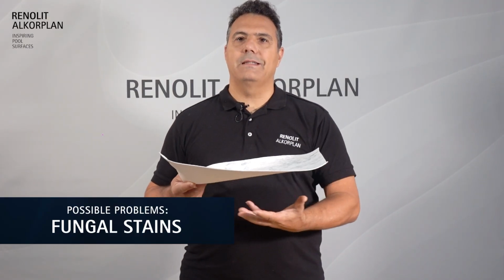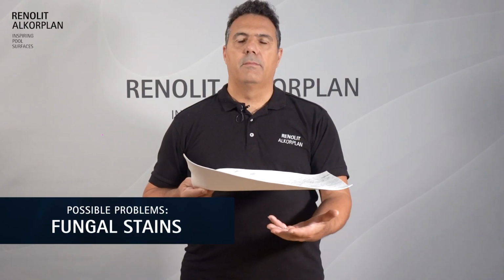#8 Organic stains in your pool? Here's how to remove them step by step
Stains caused by algae, leaves, bacteria or organic waste can be persistent.
In this practical video, Manolo Sánchez shows you how to treat them effectively, from identification to product application.
Restore the liner to its original appearance without damaging the membrane and prevent the stains from reappearing.
Professional solutions at your fingertips.